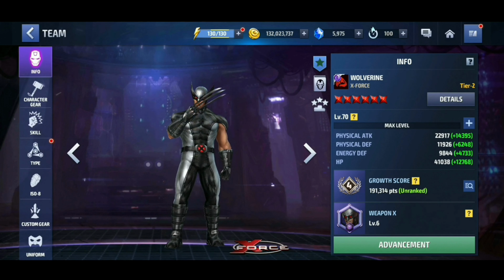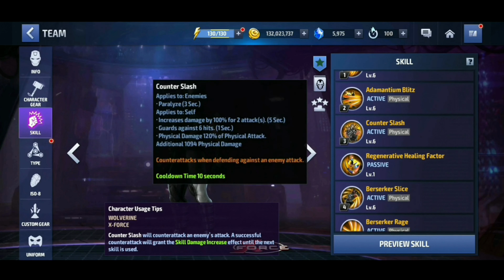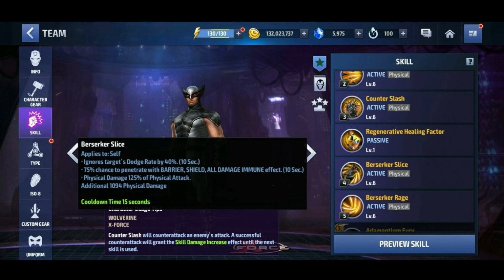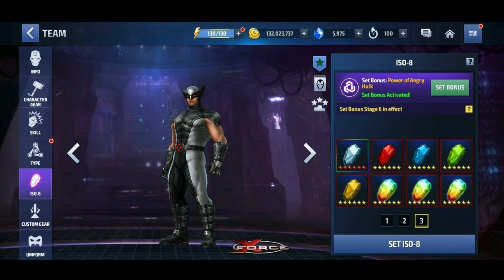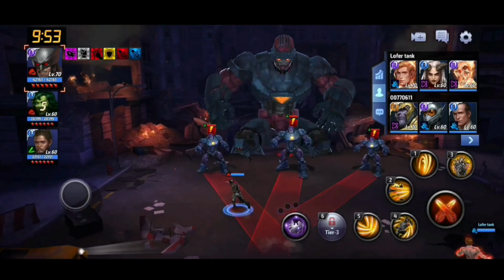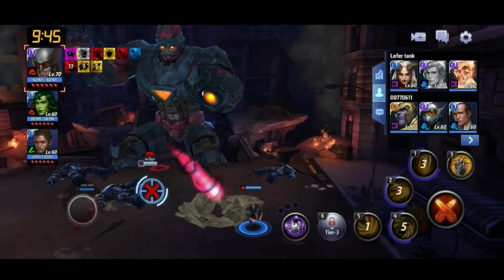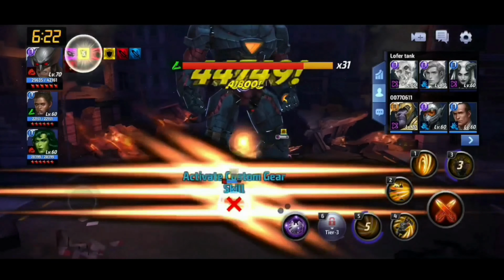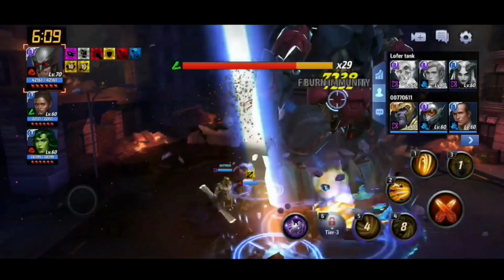Wolverine vs Master Mold GBR, Marvel future fight